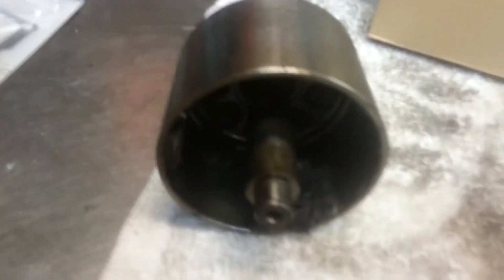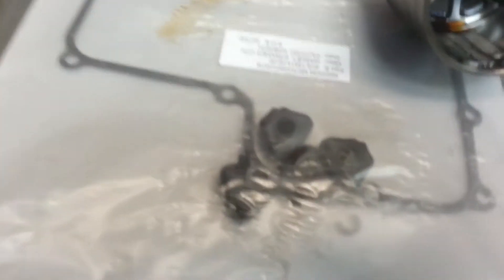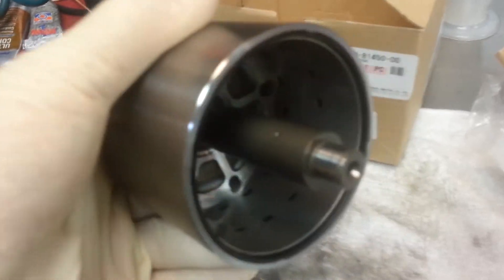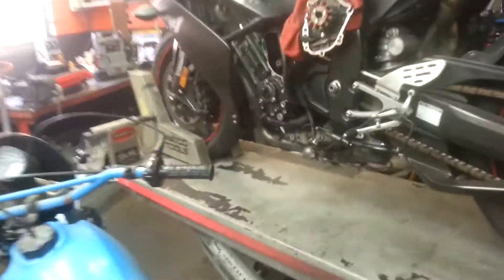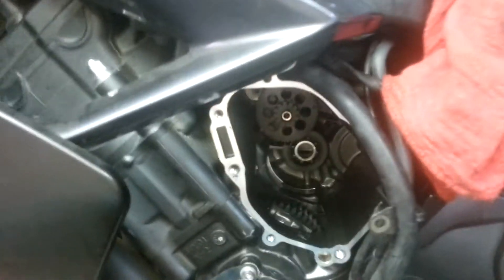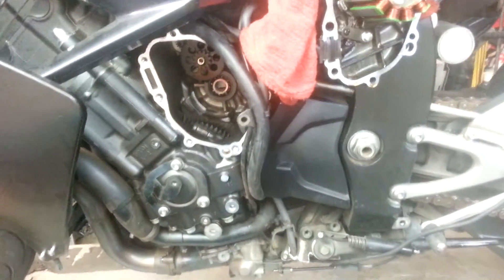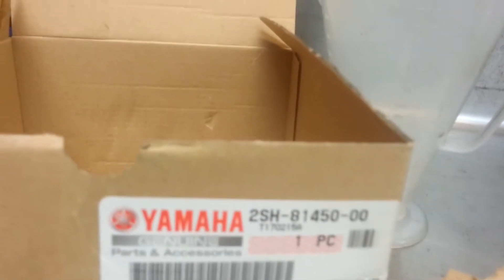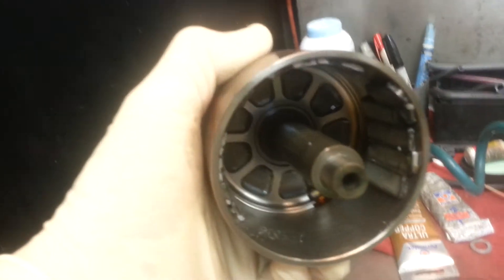Yamaha R1 Generator magnet failure 2007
2007 Yamaha Generator Rotor Flywheel Magnet Destruction
Second Yamaha R1 seen with destroyed magnets inside mini flywheel rotor. Check your Yamaha R1 for magnets stuck to the drain plug, catch this manufacturing/engineering flaw before it fills your engine with magnet dust. Unit was charging 10.5 volts and crunching noise was present on left side of engine. Yamaha would not cover under warranty. Engine oil pan removed and strainer was cleaned of particles. New Yamaha part is updated with one solid magnet.